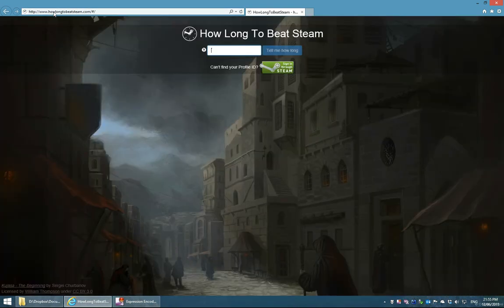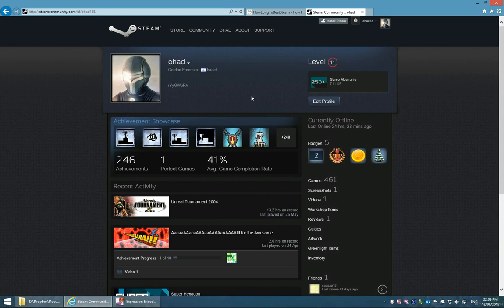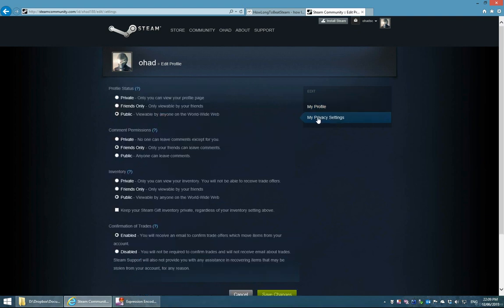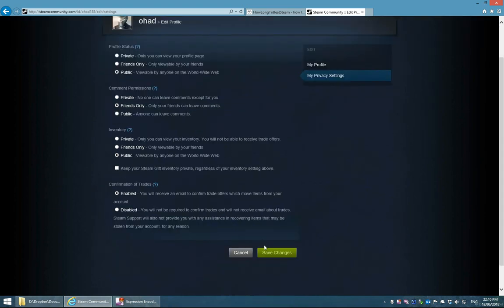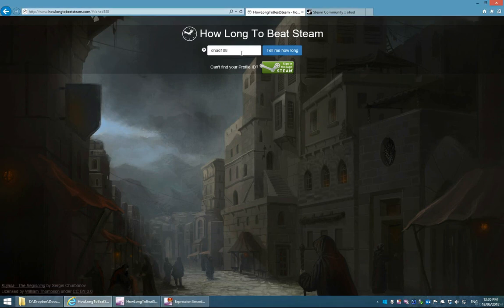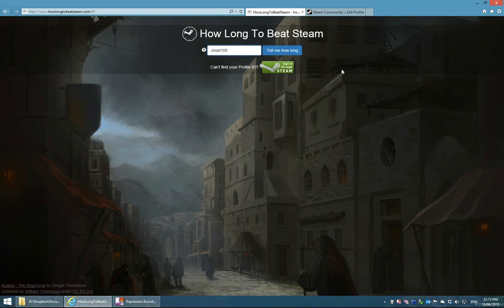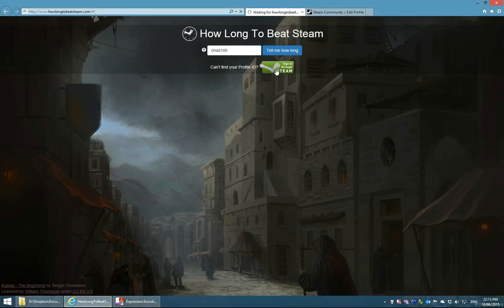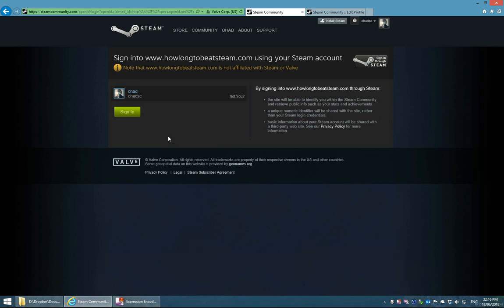HowLongToBeatSteam - login explained